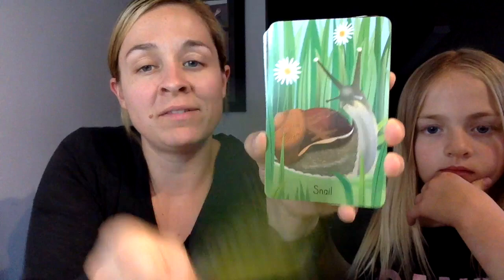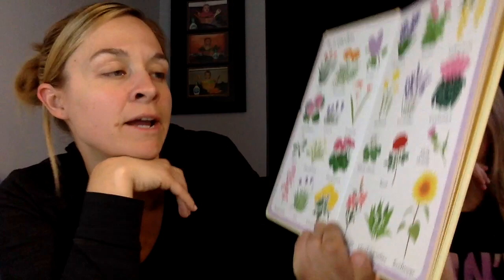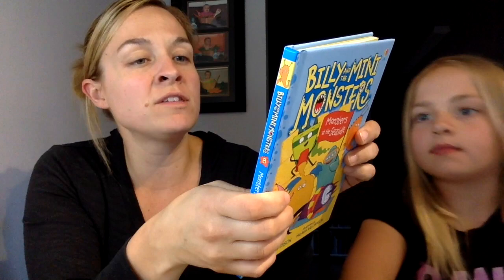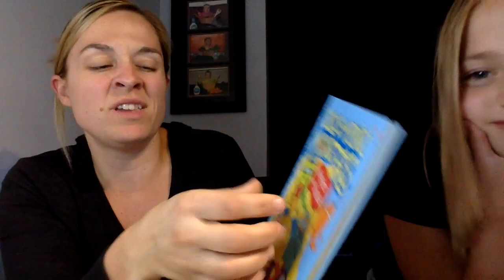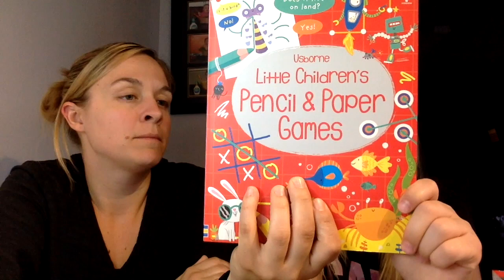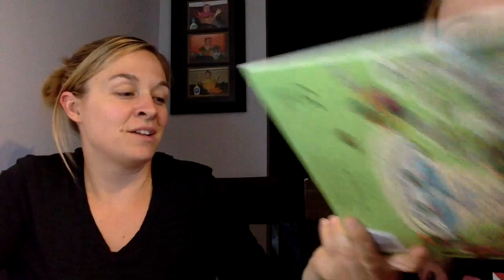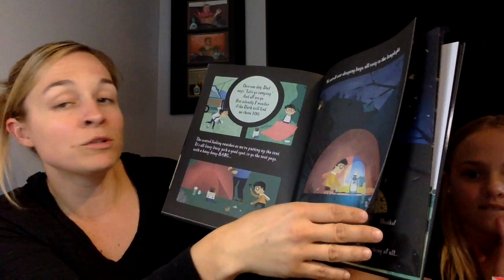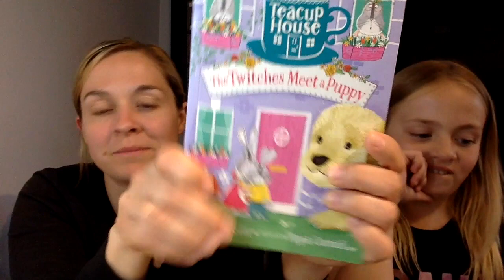Usborne's May 2019 New Releases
Have a peek at the new releases for May!!

As always, you can go to my website to make a purchase